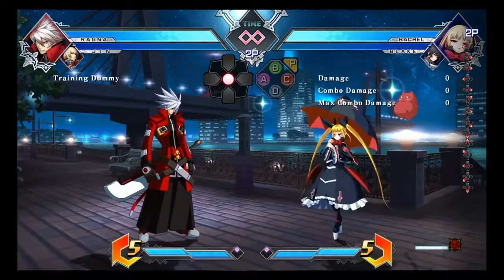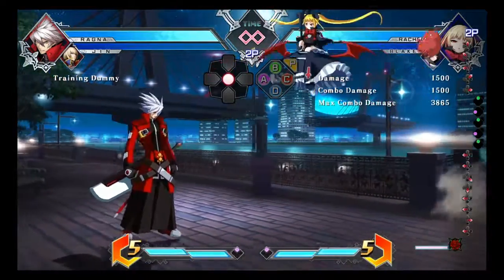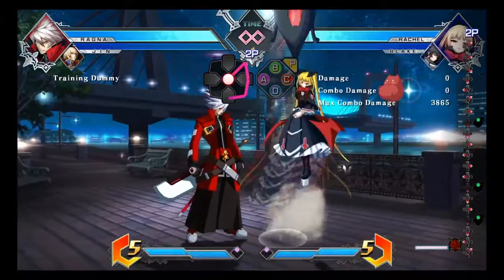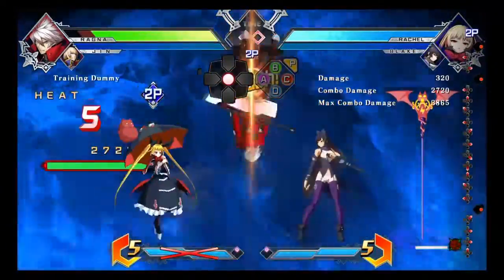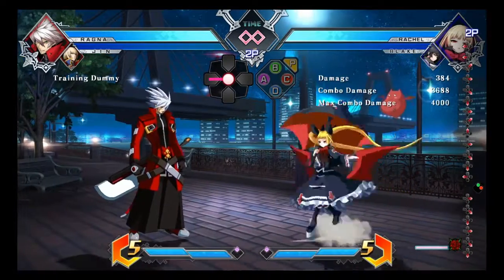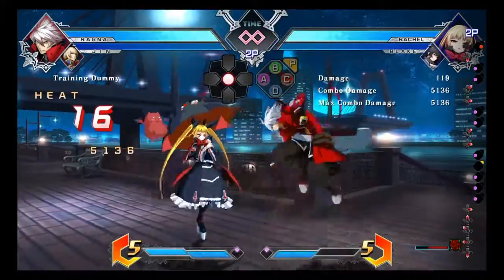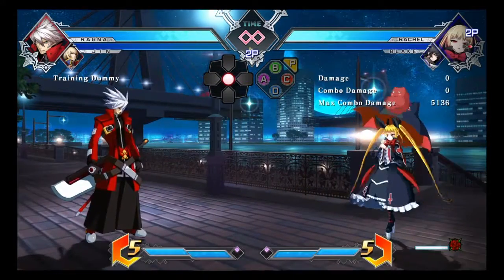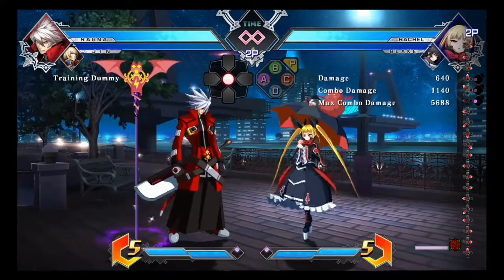XTag Rachel Basics